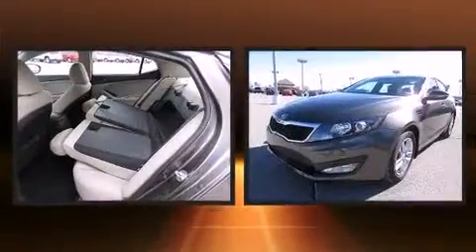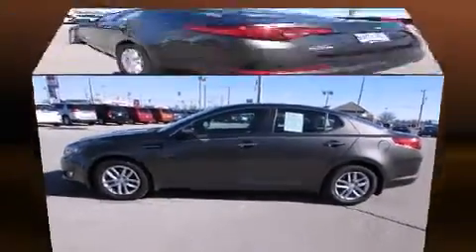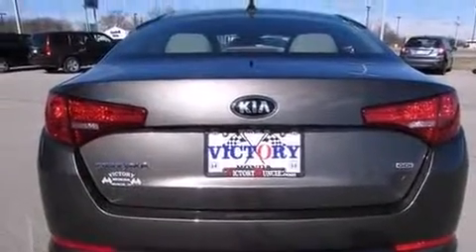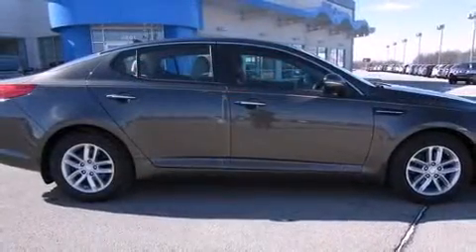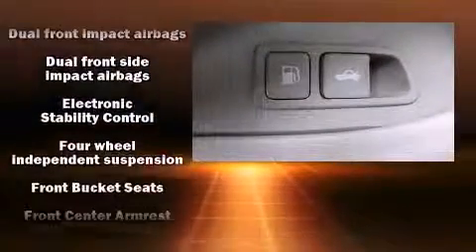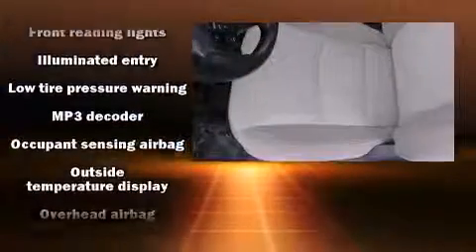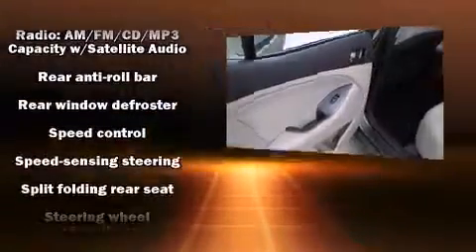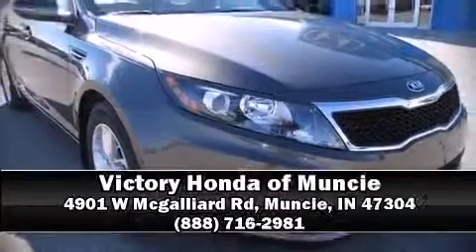2013 Kia Optima LX in Muncie, IN 47304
Outstanding design defines the 2013 Kia Optima. With less than 40,000 miles on the odometer, this 4 door sedan prioritizes comfort, safety and convenience. It features a front-wheel-drive platform, an automatic transmission, and a 2.4 liter 4 cylinder engine. Kia paid particular attention to efficiency and practicality with the following features: 1-touch window functionality, a tachometer, fully automatic headlights, power door mirrors, power windows, an overhead console, and a split folding rear seat. Kia ensures the safety and security of its passengers with equipment such as: dual front impact airbags, front SIDE impact airbags, traction control, anti-whiplash front head restraints, a panic alarm, and 4 wheel disc brakes with ABS. Brake assist technology provides extra pressure when applying the brakes. It also arrives with a Carfax history report, providing you peace of mind with detailed information. You will have a pleasant shopping experience that is fun, informative, and never high pressured. Please don't hesitate to give us a call.